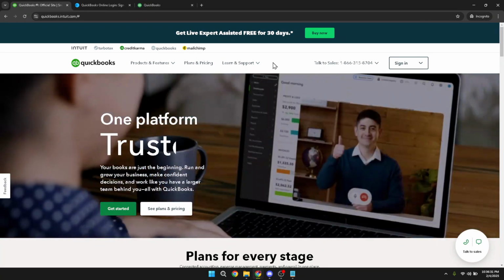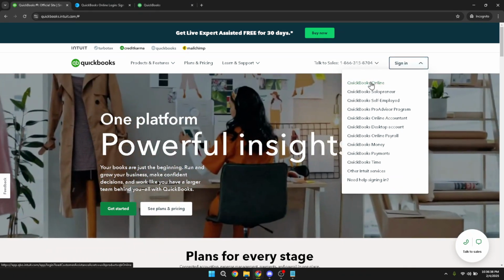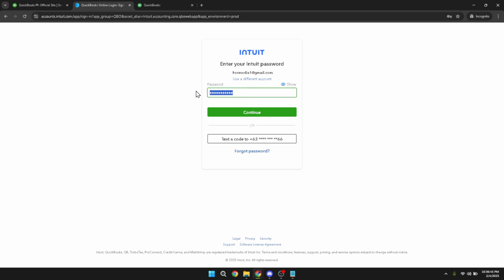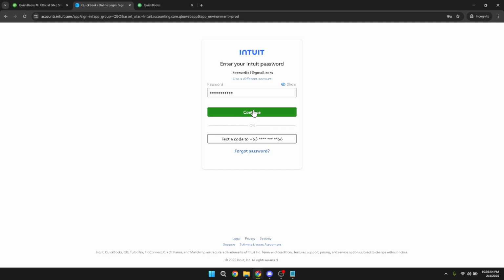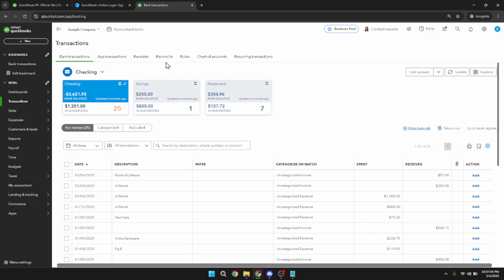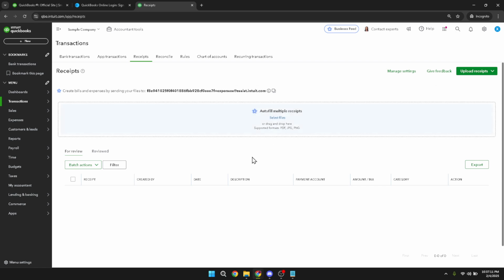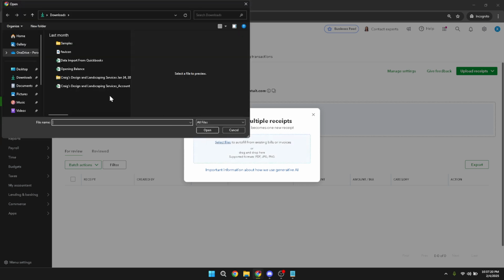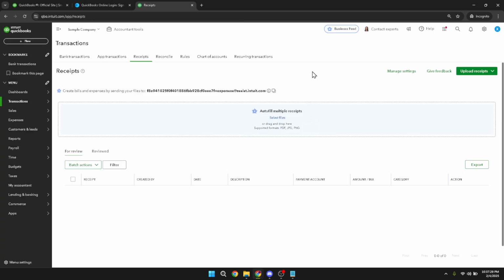How to Store Receipts in Quickbooks Online (Full 2025 Guide)